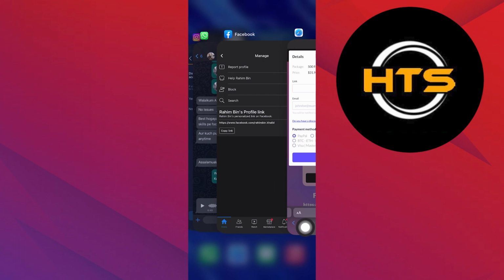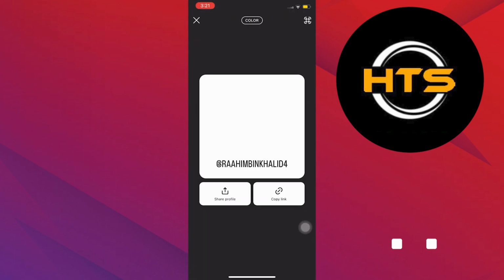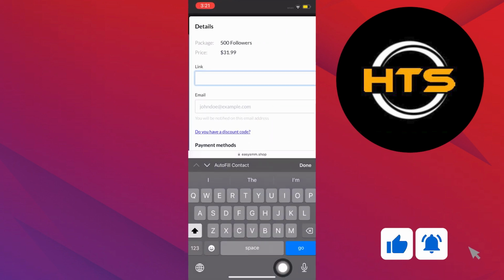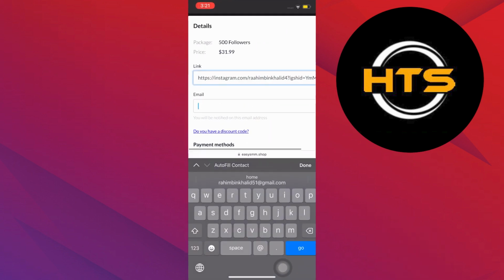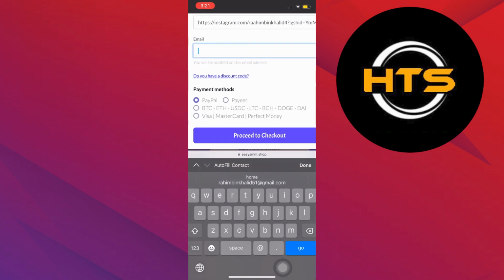How To Increase Followers On Instagram Without Fake Account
Hey everybody! Welcome to this how to increase Instagram followers 2023 video tutorial.

If you want to know how to increase IG followers 2023, how to make more Instagram followers and how to grow Instagram followers without fake account, this video is for you.

In this video, we will show you how to increase followers on Instagram 2023 in iPhone, how to get Instagram followers without fake account and how to have more Instagram followers.

The steps on how to increase Instagram followers without fake account and how to get more followers on Instagram without fake account is easy.

After watching this video, you will find out how to increase followers on Instagram no fake account.